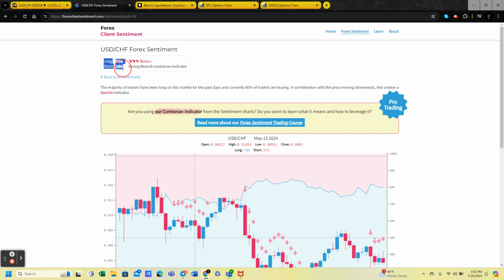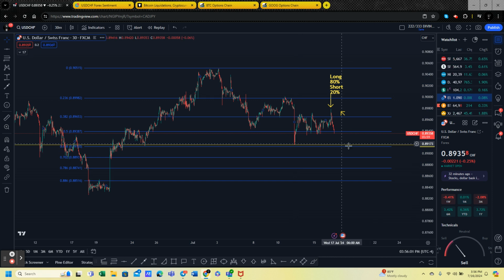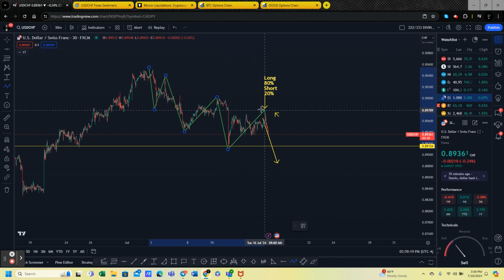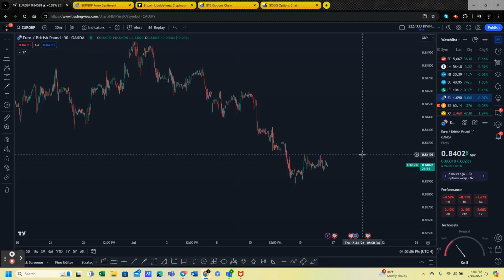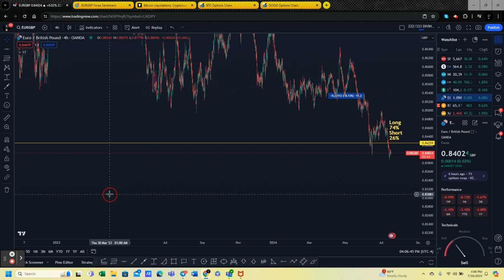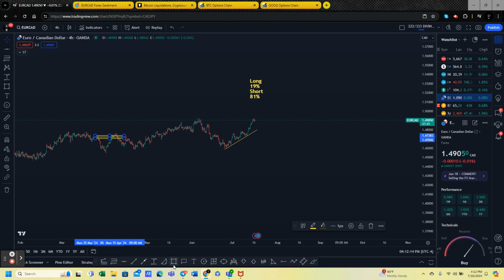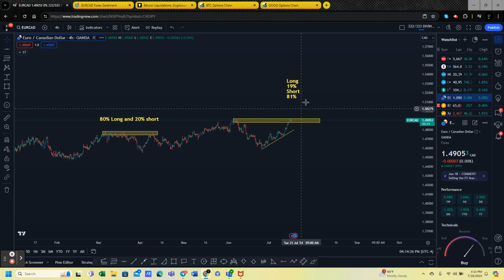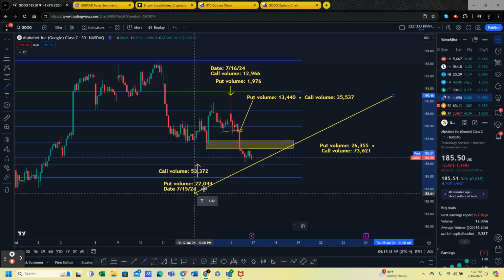Sentiment Analysis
A Glance at how I approach the market when using sentiment analysis.